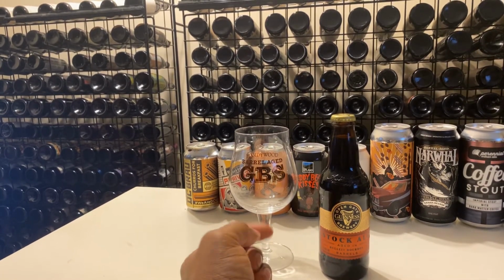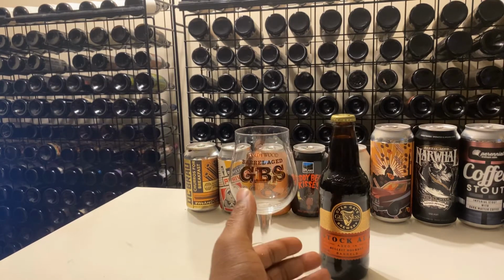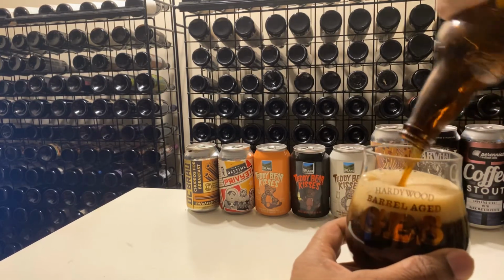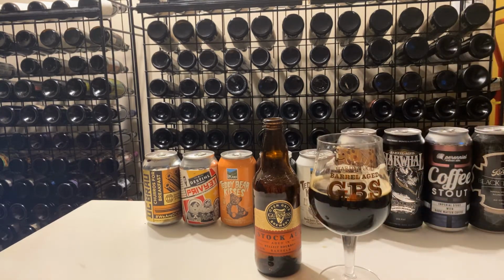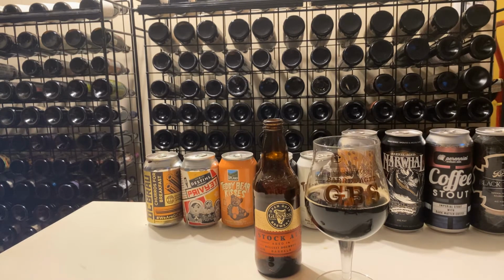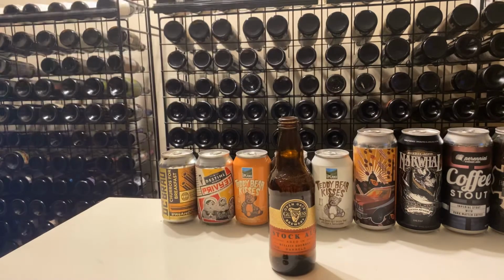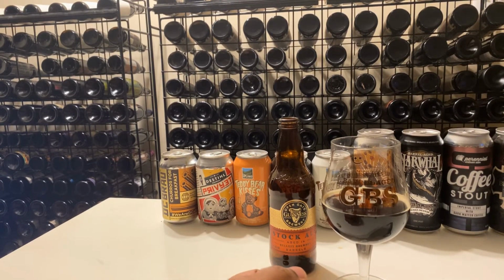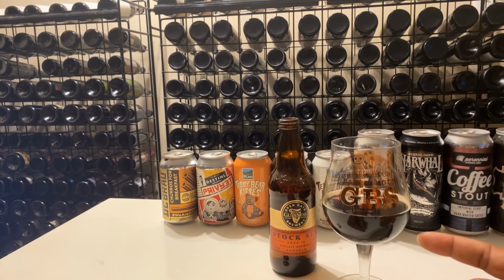Guinness Stock Ale Aged in Bulleit Bourbon Barrels 10% ABV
Guinness Open Gate Brewery - Baltimore MD